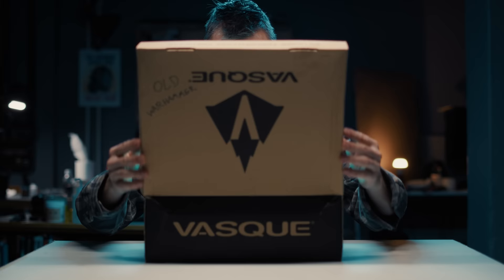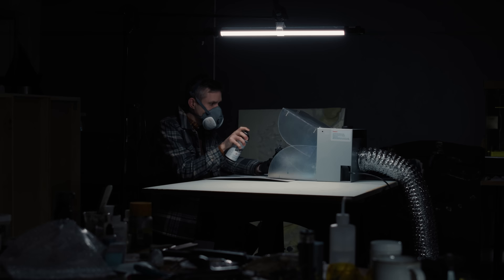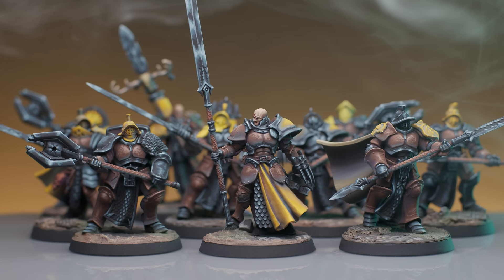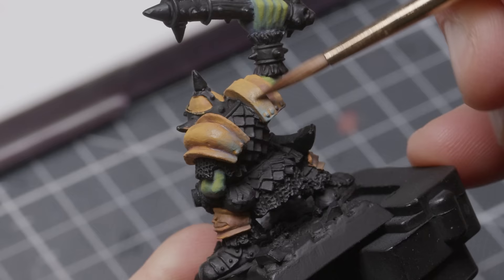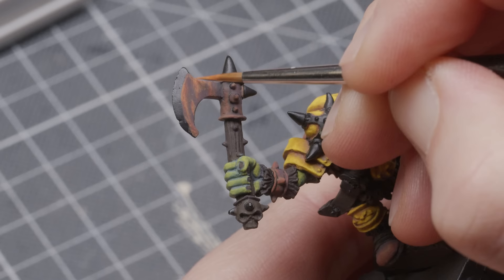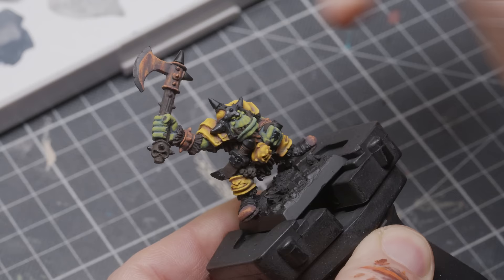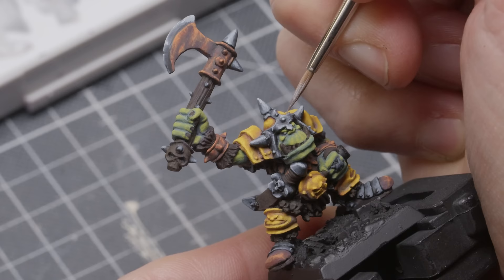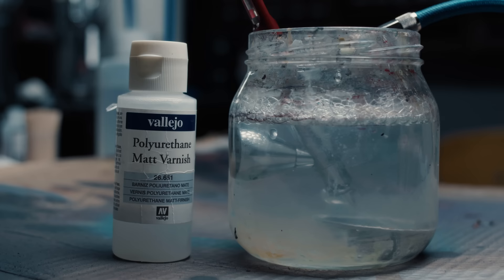Painting great Warhammer Old World Miniatures - Ork!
The return of Warhammer The Old World is great, now I can paint some of my old minis! In this video I restore a 1992 Warhammer Ork Champion to its former glory because its way cooler than the new Old World Ork champion. We go through a nice green Ork skin scheme as well as a great yellow armour tutorial, and more. Another Epic tale from the Hobby realm.